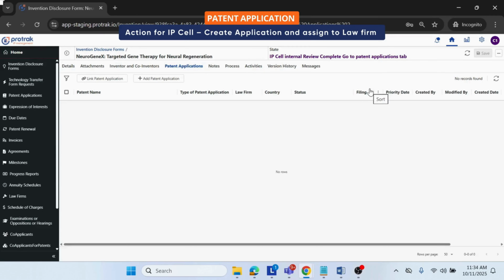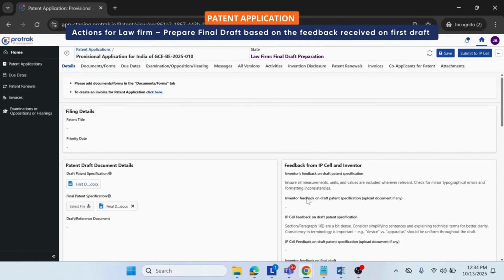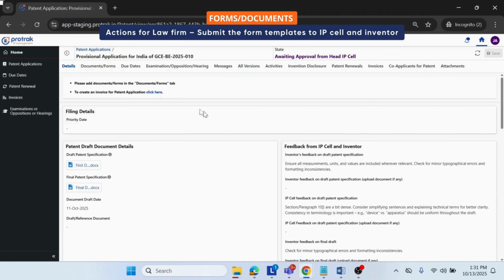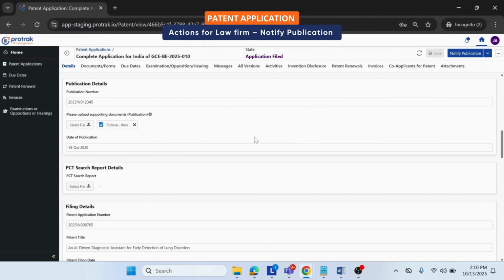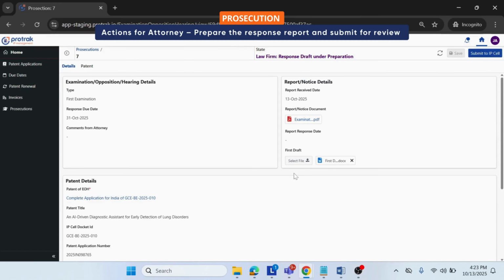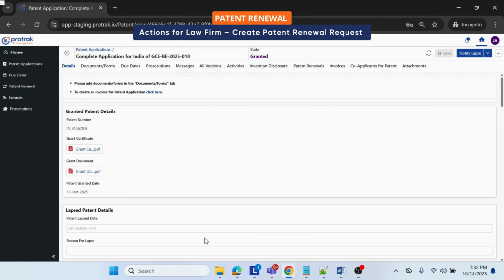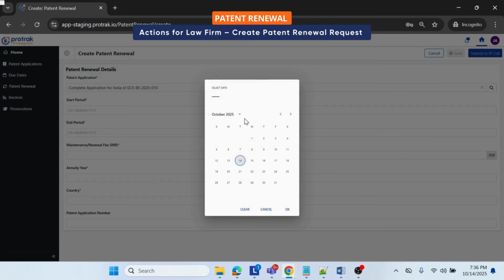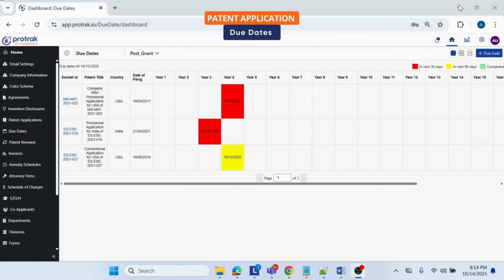Patent Application Management | Global Filings, Docketing, Renewals & Compliance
Learn how Protrak centralizes and automates end‑to‑end Patent Application Management.
Core capabilities include:
✔ Digitizing patent lifecycle information (legal, financial, technical)
✔ Managing filings across all countries centrally
✔ Efficient docketing for milestones & office actions
✔ Attorney management with controlled access
✔ Smart collaboration with document versioning
✔ Automated deadline tracking
✔ Powerful reports & dashboards for prosecution status

This enables IP teams to avoid missed deadlines, reduce manual tasks, and maintain a unified source of truth.